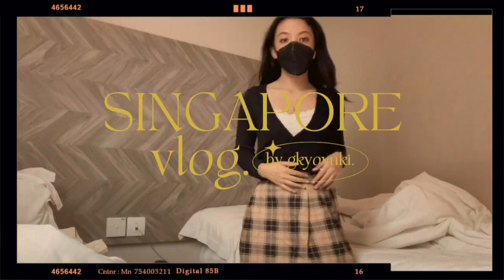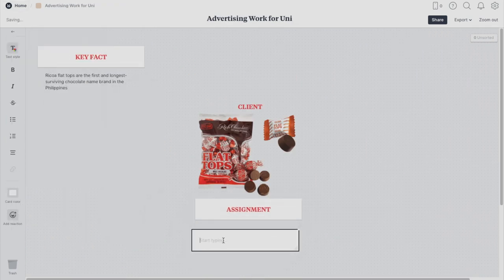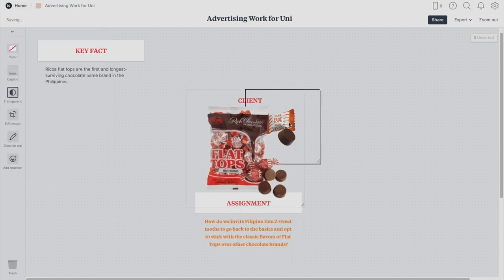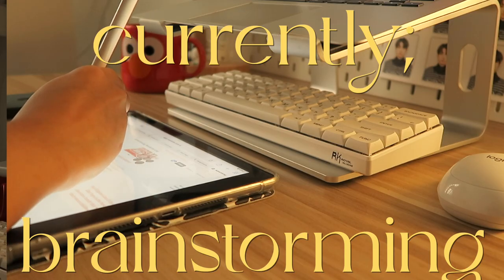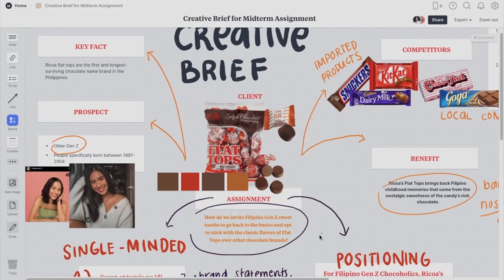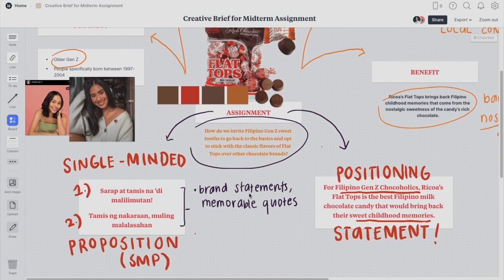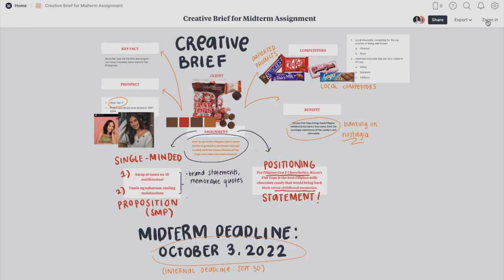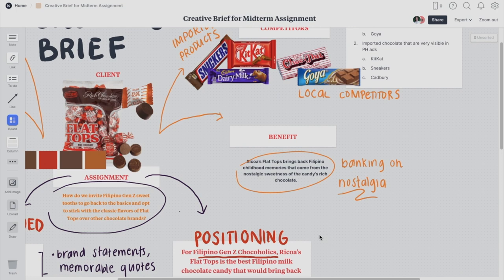uni vlog (ateneo) | midterms prep, college days in my life, iphone unboxing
open me! 💌 watch in 4k!

hello everyone! welcome back to another vlog! in this video, i show you another glimpse into my uni life! i also do a lil phone unboxing in the end hehe

♡୨ ࣪ ⊹ ֶָ 𖨂 a quick and totally unprompted about me !
name: grace
age: 21!
equipment & editing software: iphone 13 pro & canon g7x mark ii, final cut pro
uni: ateneo
why gkyoyuki?: g for my middle name grace, kyo + yuki for my favorite fruits basket characters